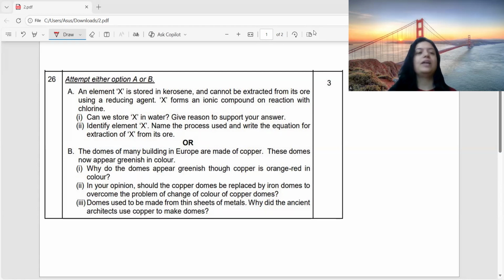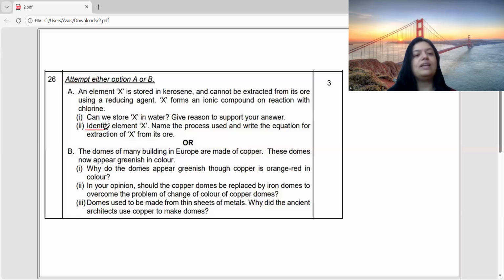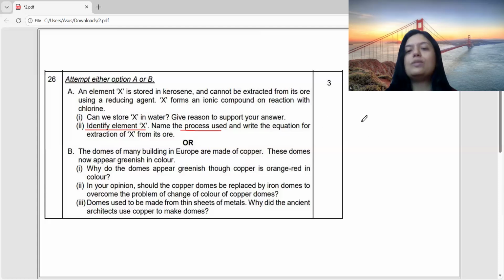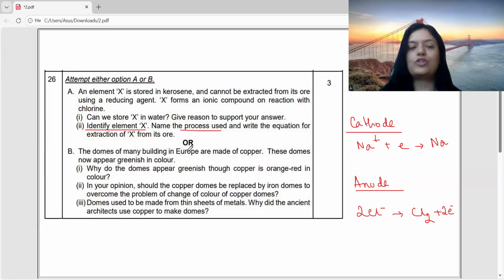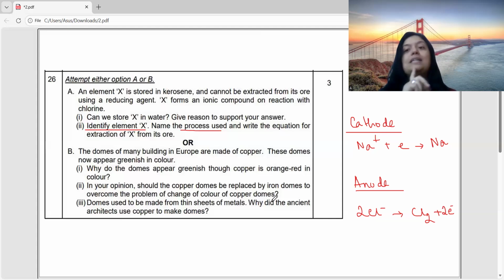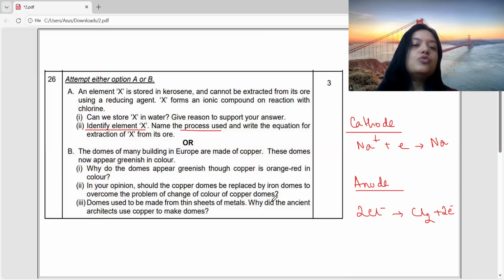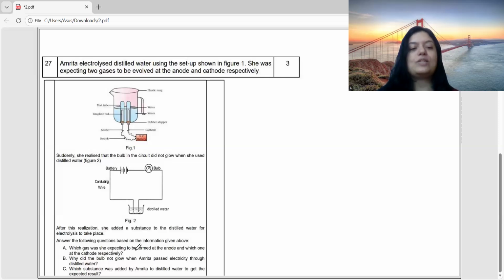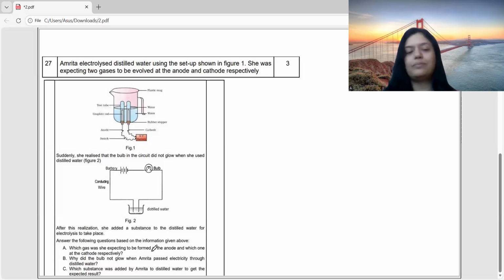CBSE Grade 10 Physics | Part 6 | Important Questions 26 & 27 | Board Exam Preparation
In this video, we solve important Class 10 Chemistry questions from the chapter Metals and Non-Metals.

📌 Question A explains:

Why certain metals are stored in kerosene

Why they cannot be extracted using a reducing agent

Identification of the element

Extraction process with chemical equations

📌 Question B explains:

Why copper domes turn green over time

The role of corrosion and patina formation

Whether iron can replace copper

Why ancient architects preferred copper for domes

Concept clarity in Metals and Non-Metals